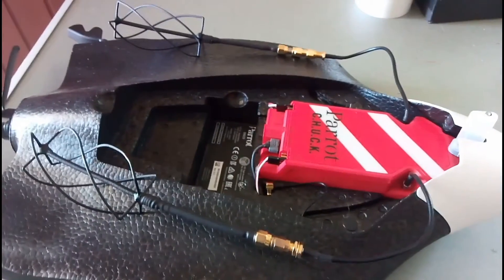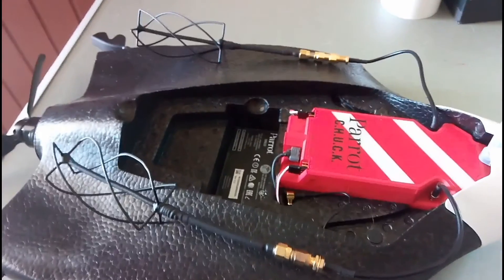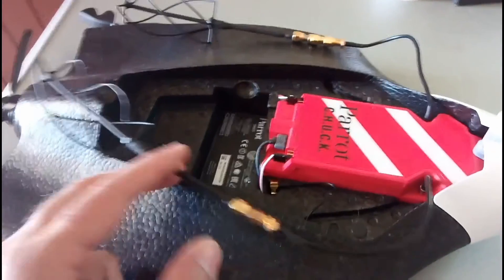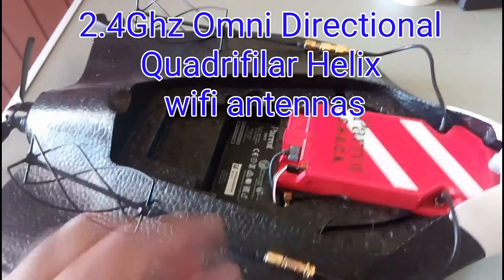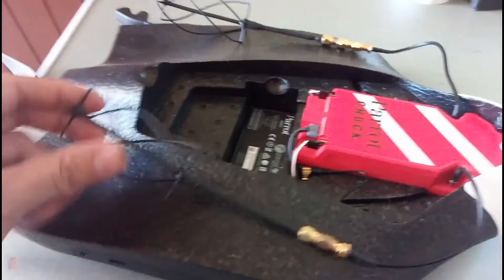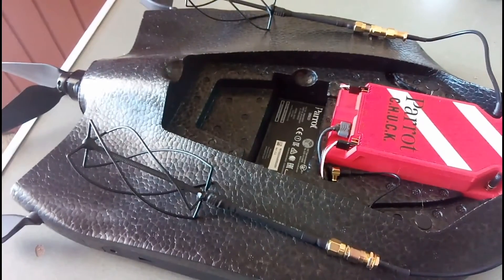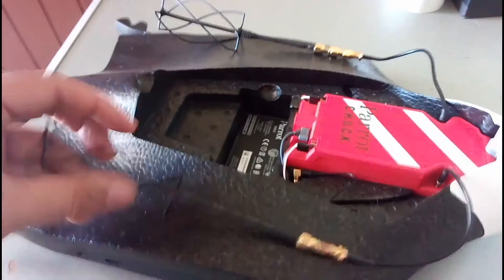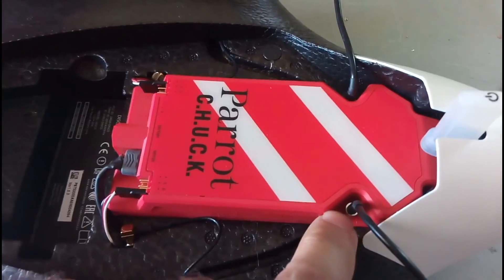Parrot Disco Modification ( Mod. part 2)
Using 2.4Ghz Omni Directional Quadrifilar Helix wifi antenna.

THIS MOD DOSE NOT WORK look at the following video for the new mod.